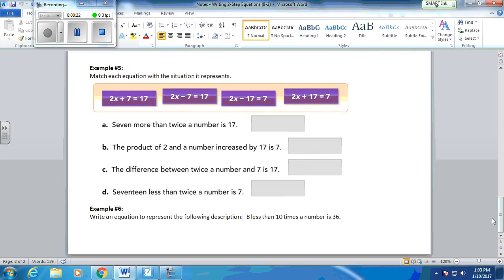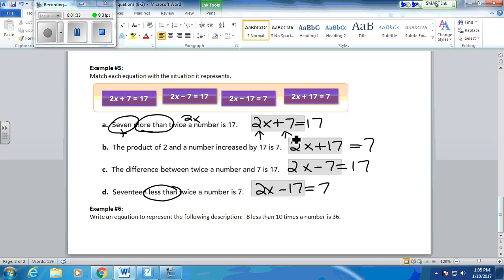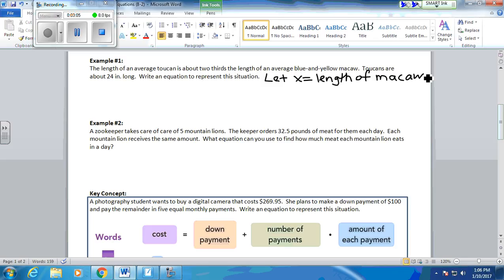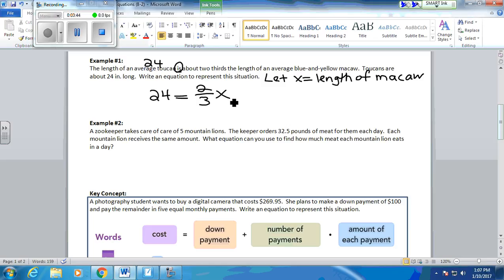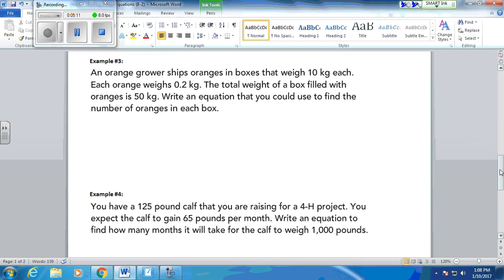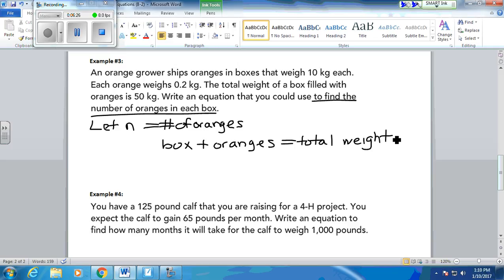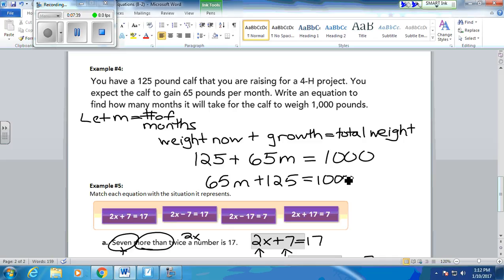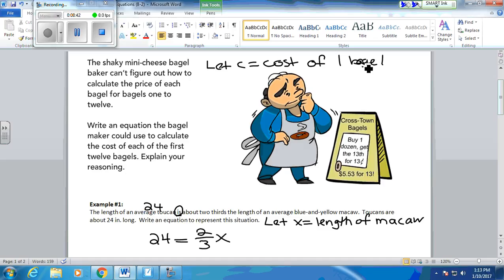Notes - Writing 2 Step Equations 8-2